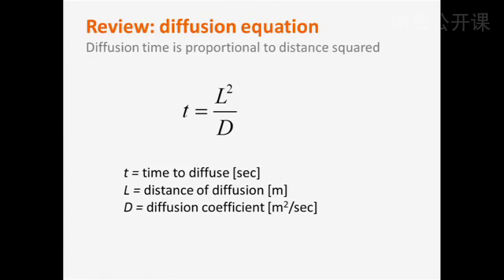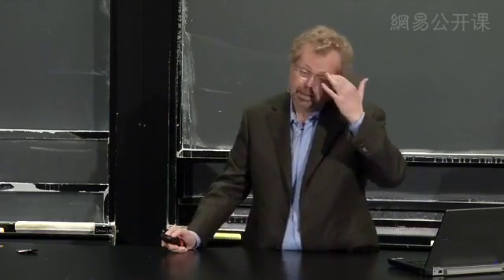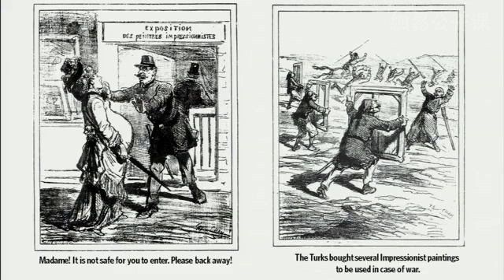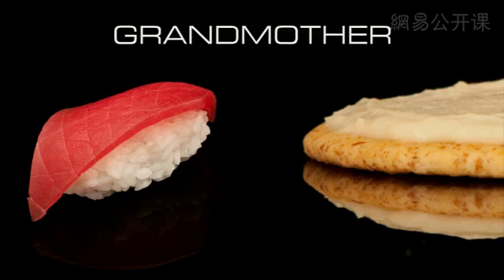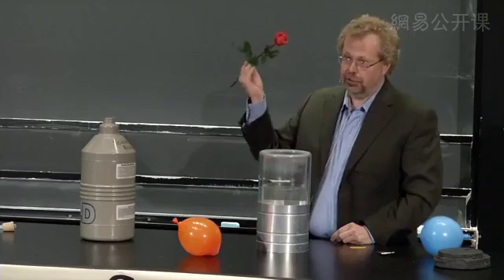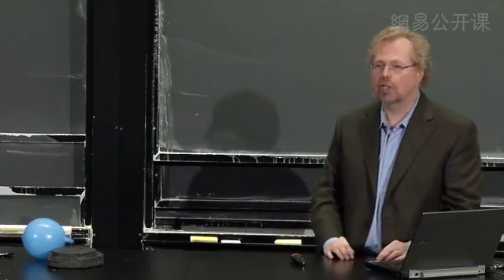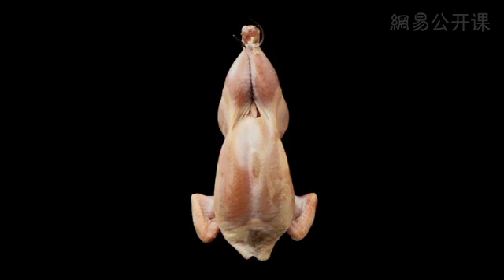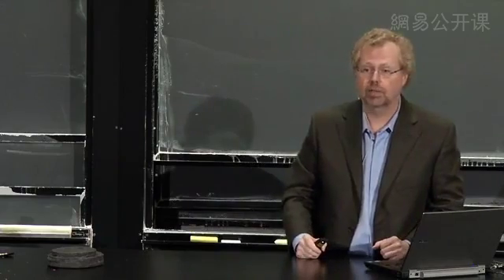哈佛大学公开课：0031科学与烹饪 家庭现代烹饪 第11讲 网易公开课